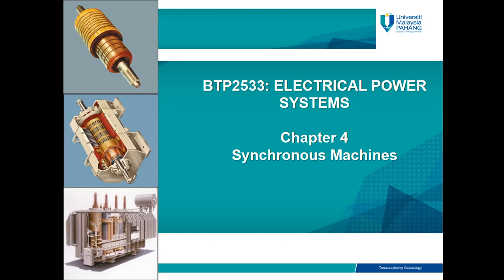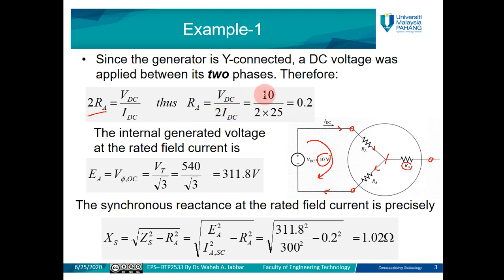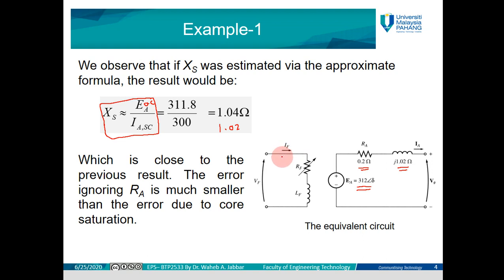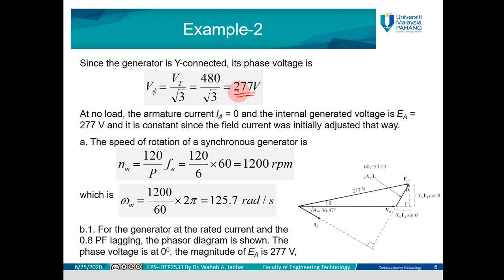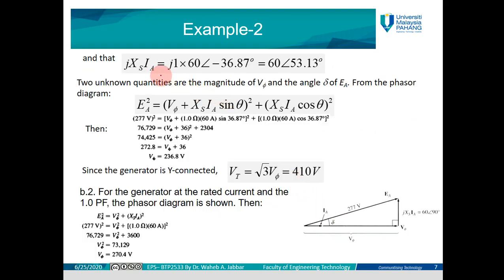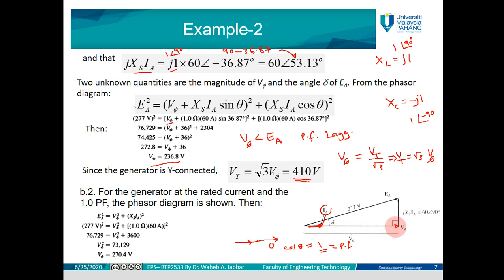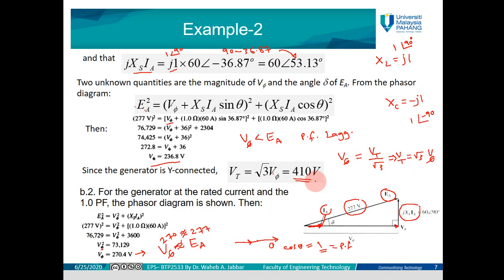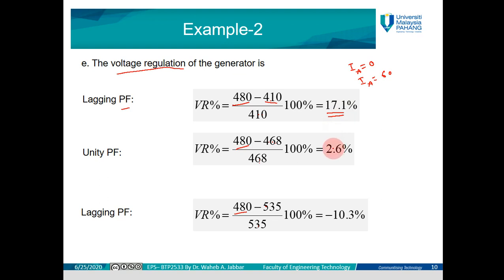Ch4 Part 7 (Examples)